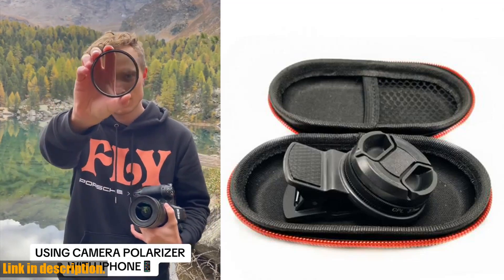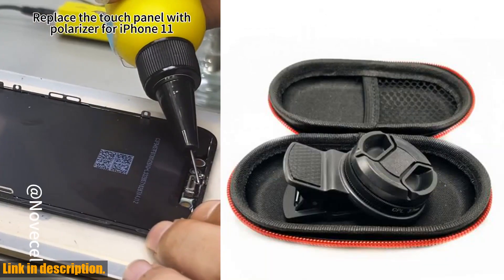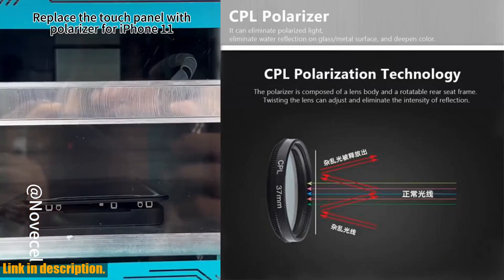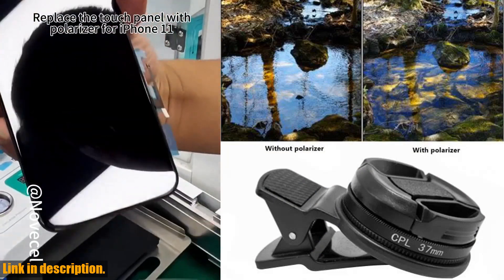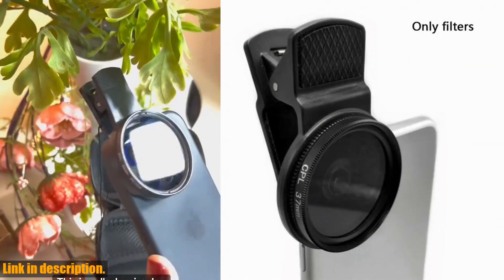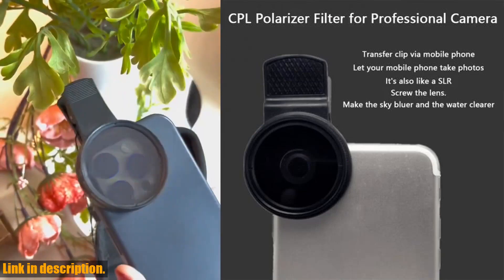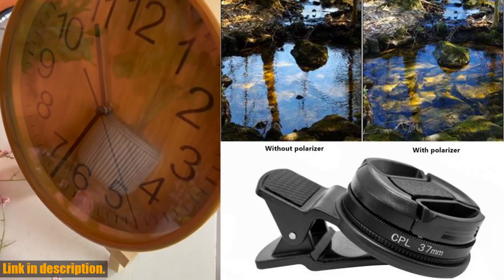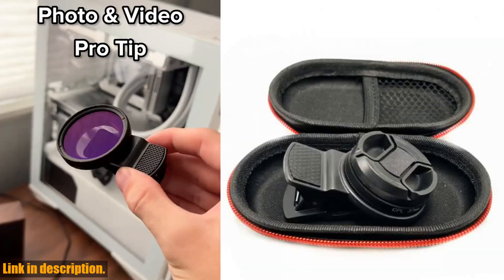Ultimate Phone Photographer's Tool: Circular Polarizer Lens Kit Review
Buy and Review Phone Clip Circular Polarizer for iPhone Samsung Universal Portable Polarizer Camera Lens 37MM Professional CPL Filter Lens Kit on Aliexpress Shop
- Phone Clip Circular Polarizer for iPhone Samsung Universal Portable Polarizer Camera Lens 37MM Professional CPL Filter Lens Kit

If you're a fan of photography and want to take your skills to the next level, you need to get your hands on the Phone Clip Circular Polarizer for iPhone Samsung Universal Portable Polarizer Camera Lens 37MM Professional CPL Filter Lens Kit.This amazing lens kit is the ultimate tool for any photography enthusiast. It's designed to fit multiple phone models, including iPhones and Samsung devices, so you can take stunning photos no matter what kind of phone you have. The circular polarizer filter helps to eliminate reflections and glare, giving your photos a professional look every time. Whether you're shooting landscapes, cityscapes, or portraits, this lens kit will take your photography to the next level.Not only does this kit enhance the quality of your photos, but it also makes it incredibly easy to take amazing shots on the go. Its universal clip design makes it easy to attach and remove from your phone, so you can capture stunning images anytime, anywhere.And let's not forget about the high-quality construction of this lens kit. Made with durable materials, this lens kit is built to last, so you can take it on all of your adventures without worrying about it getting damaged.So, if you're serious about photography and want to step up your game, I highly recommend getting your hands on the Phone Clip Circular Polarizer for iPhone Samsung Universal Portable Polarizer Camera Lens 37MM Professional CPL Filter Lens Kit. Trust me, you won't be disappointed. Don't miss out on the chance to take your photography to the next level.